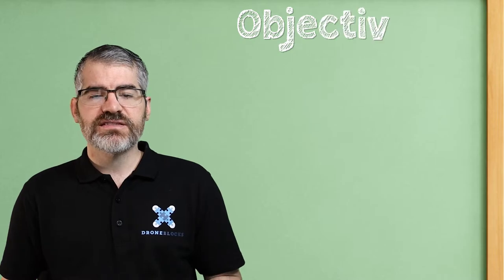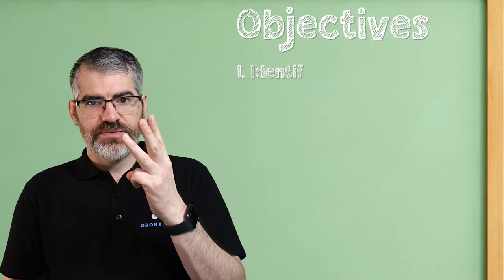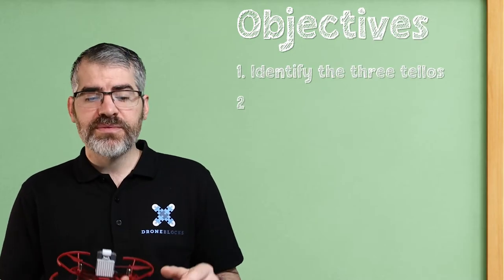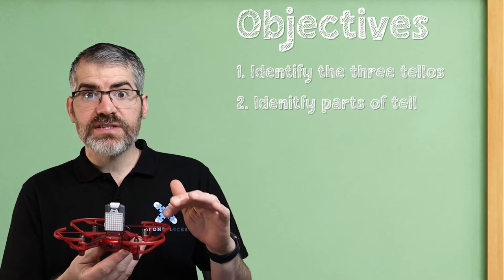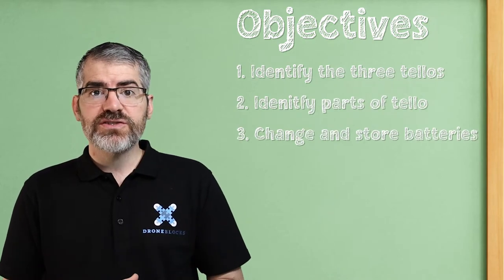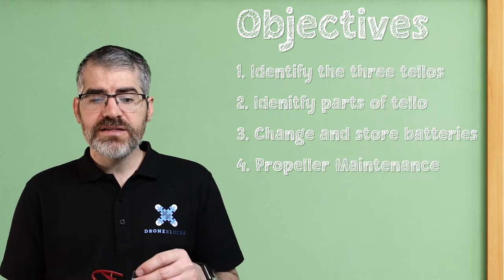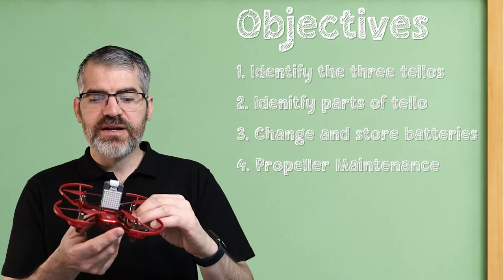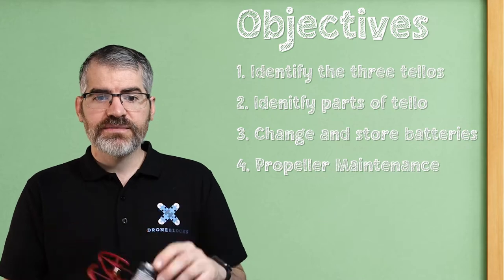Welcome To Tello & DroneBlocks